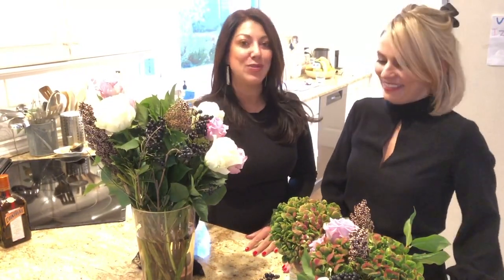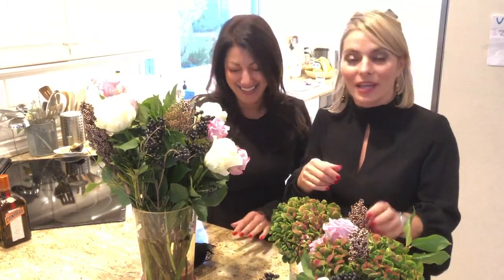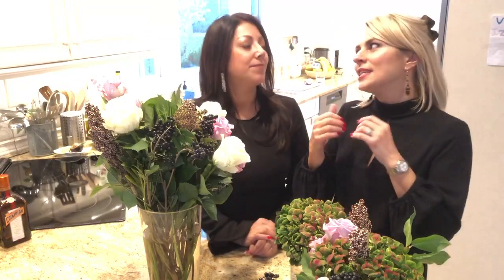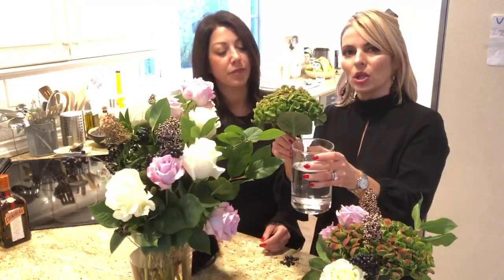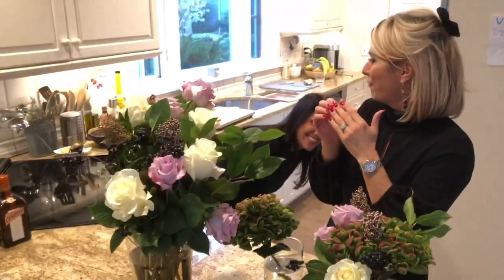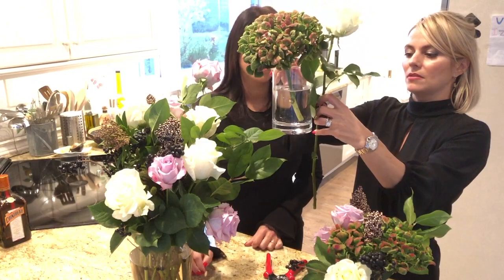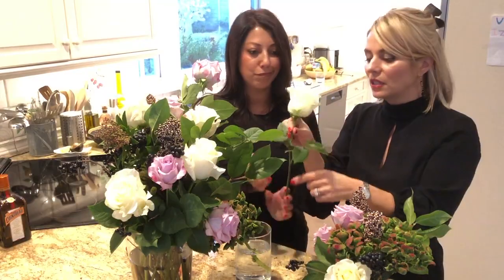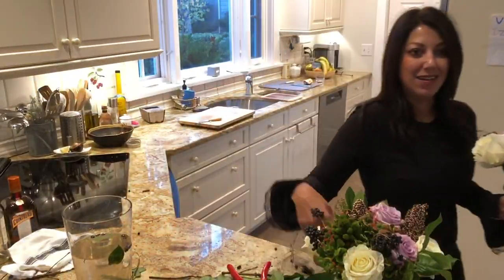Flower Arranging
Ever want to arrange flowers by yourself, but have no clue how? Watch Squirrel teach Foxy.